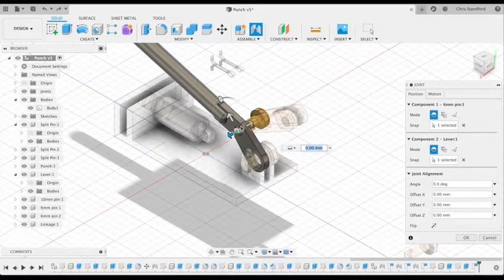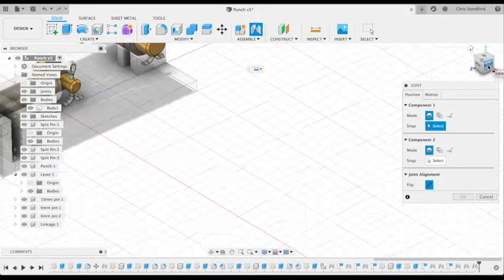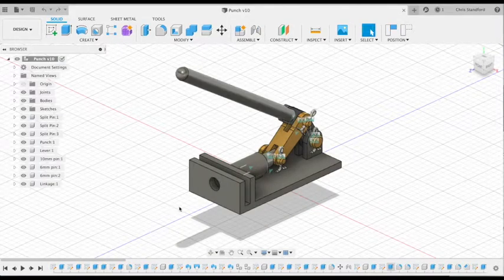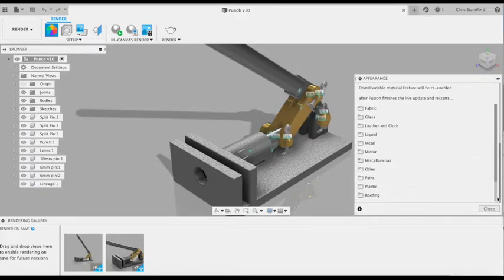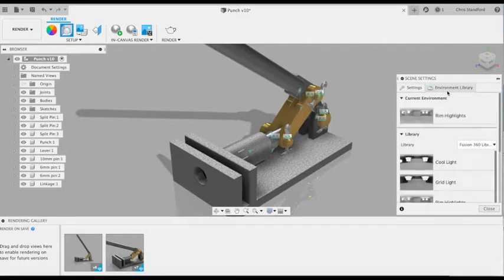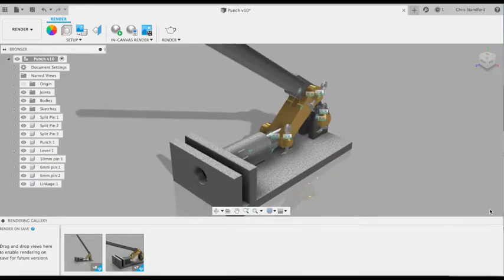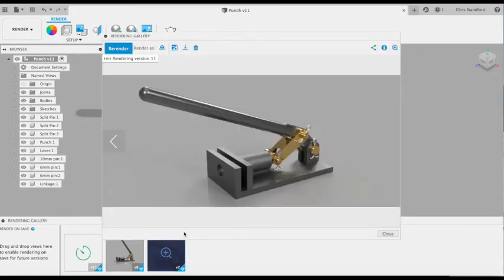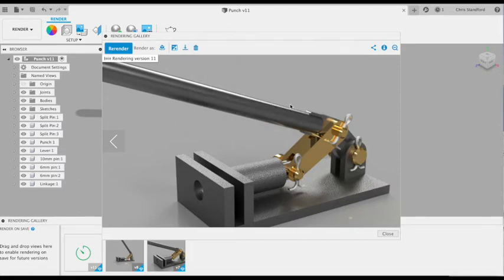10. FUSION 360 - Creating mechanical models - Assembly and Rendering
This video is the final in a series demonstrating how to create mechanical models on Autodesk Fusion 360. Focusing on the final assembly and rendering of our finished punch model.